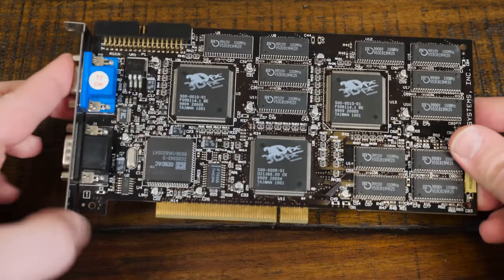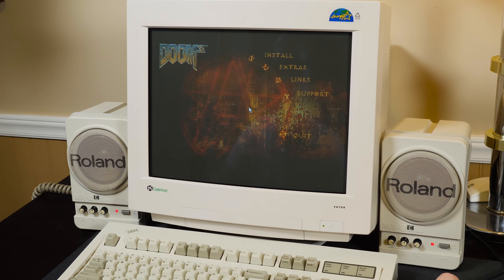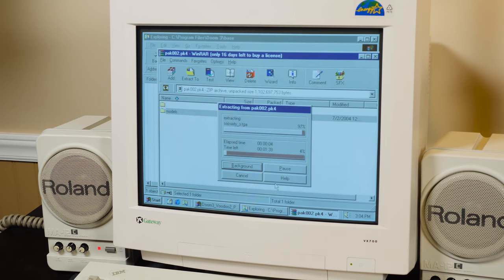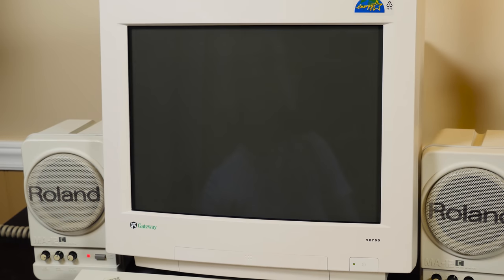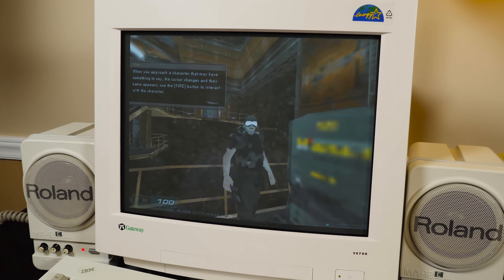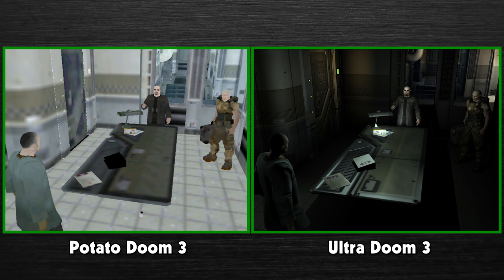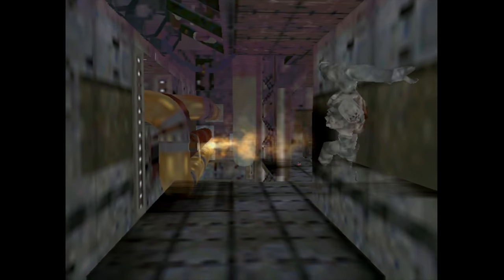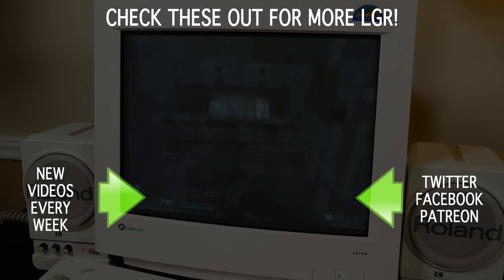DOOM 3 VOODOO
Ever wondered if Doom 3 will run on Windows 98 with a 12MB 3dfx Voodoo 2 graphics card? No? Well too bad, we're doing this anyway.

● Instructions:
1: Download the Doom 3 Potato Patch archive

2: Install Doom 3 (2004 retail release) normally, ignore OS warnings

3: Install DirectX 9.0b (I recommend 9.0c though, included in archive)

4: Apply Doom 3 v1.1 patch, then 1.3, and finally 1.31 from the D3_patch folder in the archive

5: Navigate to the installed game's "Doom 3\base" folder and open PAK000.pk4, PAK002.pk4, and PAK004.pk4 with WinRar 3.5+/7-Zip

6: Extract the folders GUIs, Materials, Models, Particles, and Textures to the "Doom 3\base" folder

7: Navigate to the Doom3_Voodoo2_Patch folder and open the executable there

8: Choose any texture size options you'd like, click both checkboxes if appropriate to your system (checked by default)

9: Click "Run" and select the Doom 3 installed game directory, let it do its thing for a while. Can take 10 or more minutes on some CPUs.

10: Copy opengl32.dll from the folder of the same name in the patch archive, paste it into the Doom 3 game folder alongside the main executable for the game

11: Open Doom 3, pressing escape to skip intro videos if needed. Open the options menu, change a setting or two, then apply/save/exit the game

12: Navigate back to "Doom 3\base" folder and open DoomConfig.cfg with a text editor like Notepad

13: Add the line seta r_singlelight “0” to the file, right below the final seta r_ line you see

14: Save the config file, then right-click the file, properties and choose "read only"

15: Open Doom 3 and see if you can start a new game. If not and you see a blank window, continue to the next step

16: Go back to the patch archive and copy the "savegames" folder itself over into the "Doom 3\base" folder

17: Open Doom 3 again and choose "load game," then pick the autosave. It should load then!